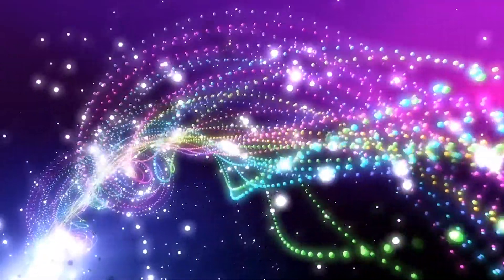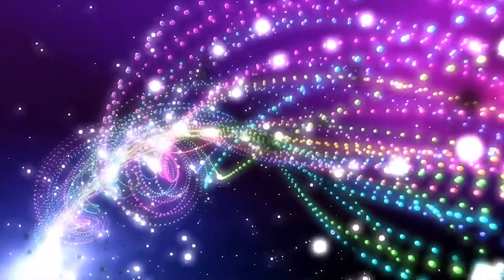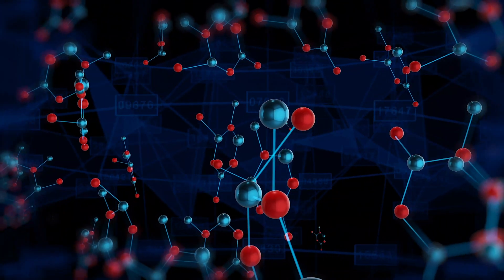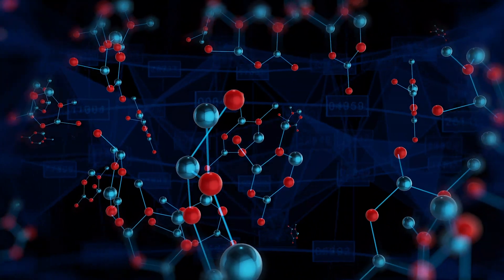Cosmic coffee: Students discover stardust and coffee share the same molecules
Secondary school students participating in an innovative project led by UCL have discovered that coffee and gas emitted from newly formed stars share the same molecules.